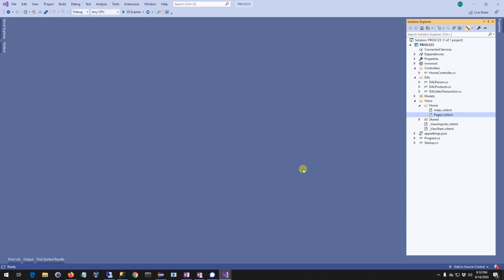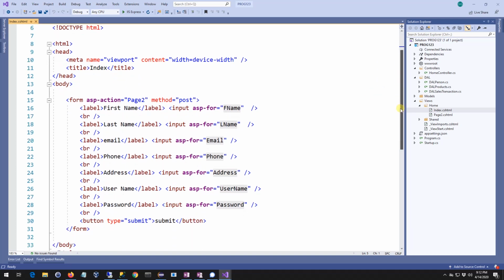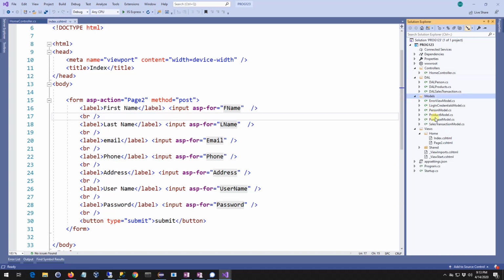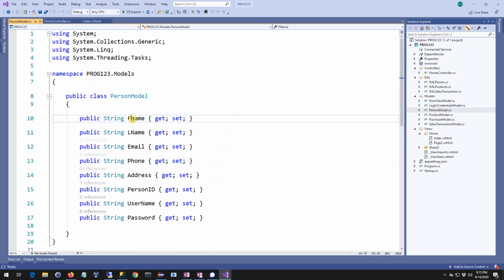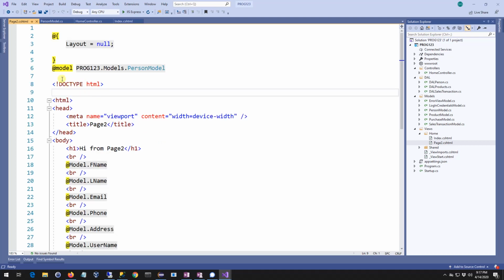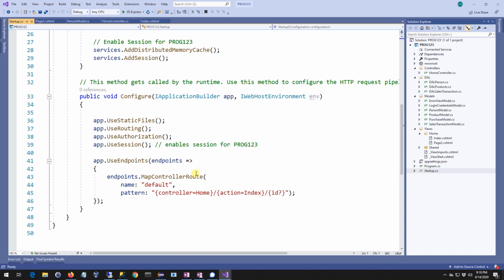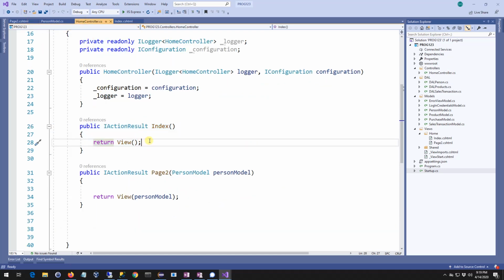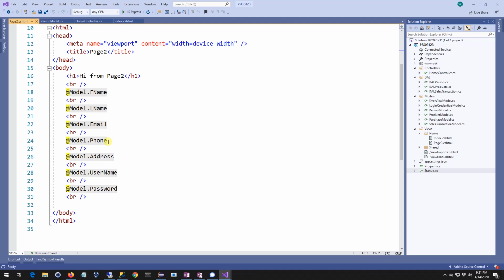WDLL Phase 01